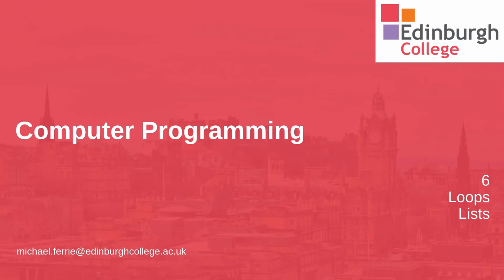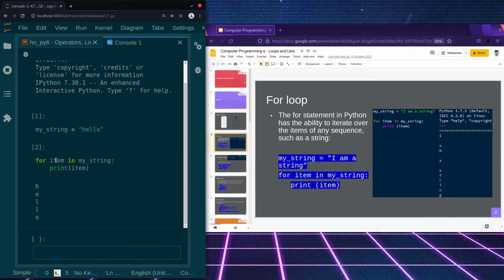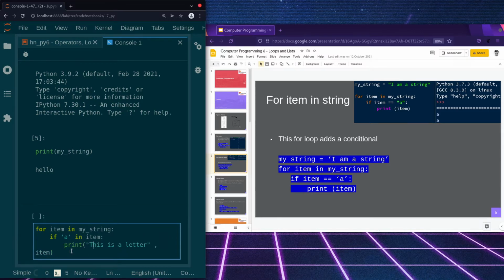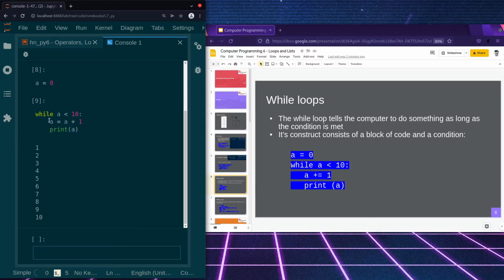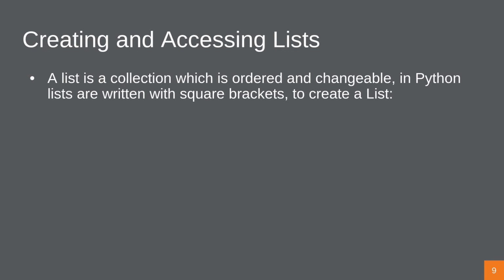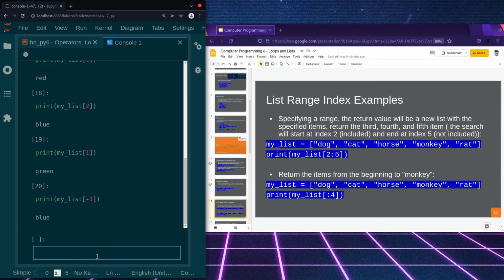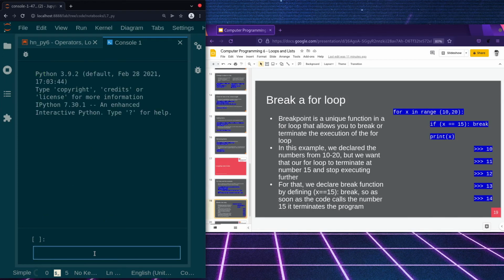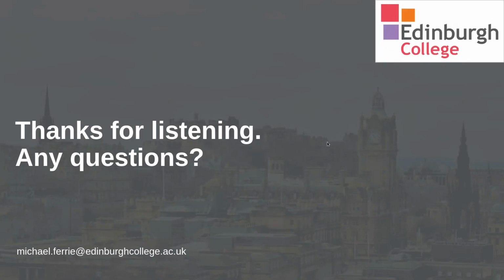Computer Programming 6 - Loops and lists in python 3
This topic looks at looks and lists in python 3, for loops and while loops how to loop over a list and also the indexed nature of lists. Lists are an ordered (indexed) changeable (mutable) data structure.